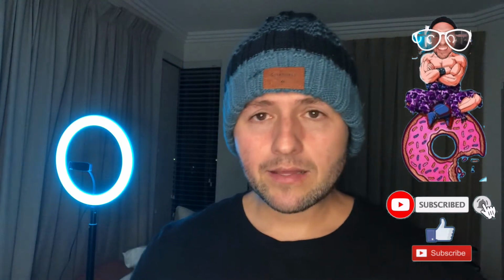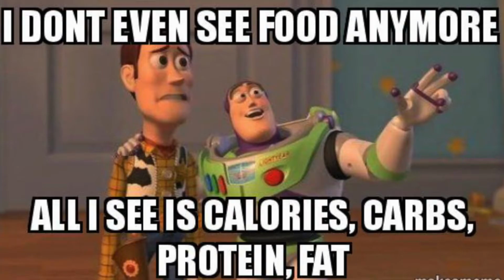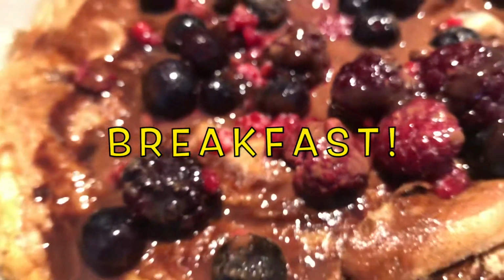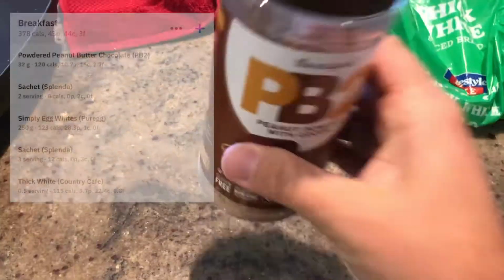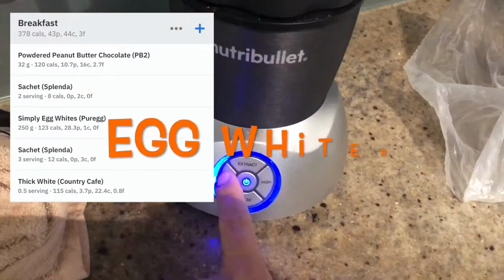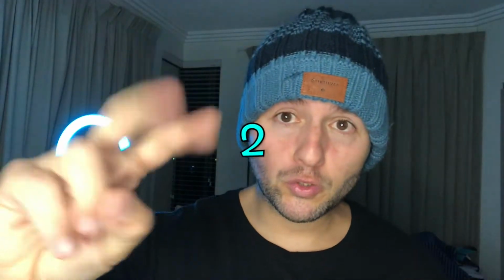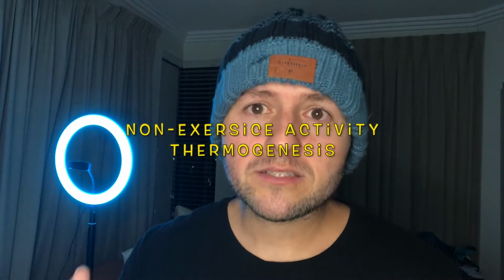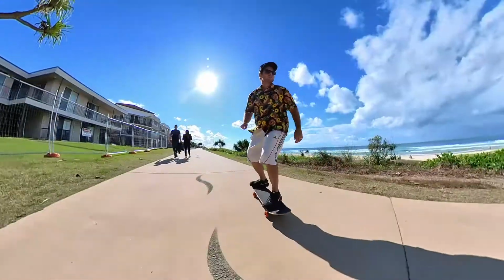How to Lose weight forever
Finally ready to do what it takes to lose that stubborn belly fat of yours? Awesome! I’m here to guide you. In this video, I cover the truth on how to lose stubborn belly fat, and how you can burn belly fat, so you finally achieve a flat belly. To successfully get rid of stomach fat, you’re going to have to get down to ideally around 10% body fat or so.

Why is belly fat so hard to lose? In comparison to other parts of your body, stubborn fat areas like your belly fat consist of a higher amount of fat cell that's very resistant to mobilise and way more difficult to oxidise. The subcutaneous fat covering your abs also receives significantly less blood flow than other parts of your body, making  it harder to oxidise fat from that area. The good news though, losing your belly fat is not impossible.

To get rid of stomach fat, the next step has to do with oxidising your belly fat. But the only way to do this is by adhering to a calorie deficit, for long enough until fat loss starts to finally come off from your belly. However, if you follow steps 2 to 5, the weight loss process will be more sustainable and enjoyable, increasing the probability for successful weight loss.

If you appreciate this kind of educational content, don’t hesitate to: 👍Like / 👐Share / 🤝Follow | and if you really really like it, check my YouTube channel for more free and awesome content 😁

Follow Jose IG: @Jose_grao_au
Follow Jose TikTok: @Jose.grao.au
Follow Astrid IG: @Antidiet_dietitian

This video was inspired by: John Meadows , Greg Doucette , Jase James Waste , Jeremy Either , Thomas DeLaure ,  Paul Revela & Jeff Nippa.

🏋️‍♀️🏆🥇⚠️😔In memory of:  Nodubuilder Phil Hernon. You’ll be missed big man :-(

Do you know: What Cardio is Best for You ?
What 3 tips would you give to drop stubborn body fat ?